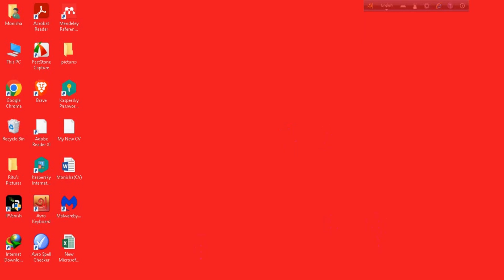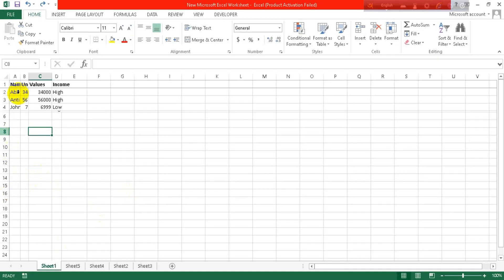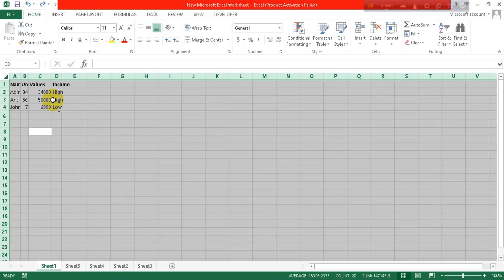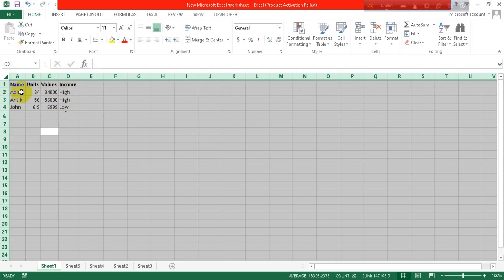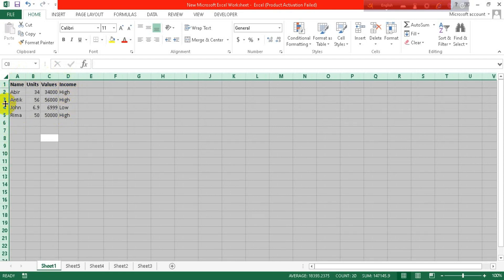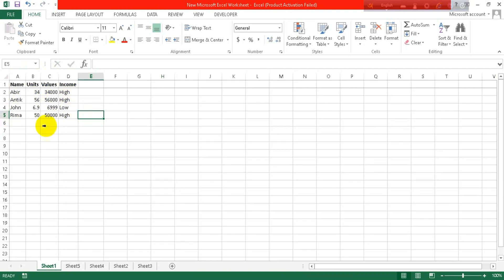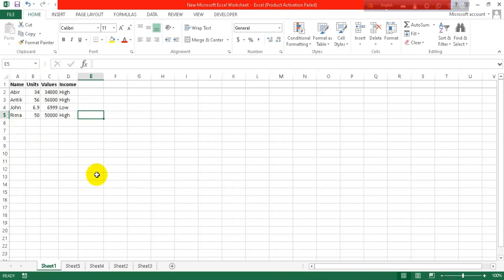How to autofit in excel 2024 | Initial Solution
Hello, My Dear Friends, !! In this video, I will show you How to autofit in Excel. Watch the video till the end Thanks.

Step 1: On the Home tab, in the Cells group, click Format.
Step 2: Under Cell Size, click AutoFit Row Height.

Tip: To quickly autofit all rows on the worksheet, click the Select All button, and then double-click the boundary below one of the row headings.

Chapters:
0:00  Introduction
0:14  Main Part
0:58  Happy Ending